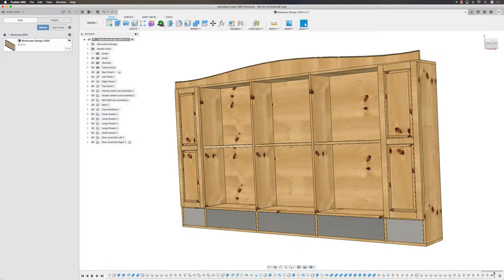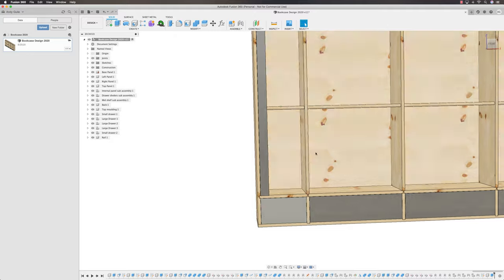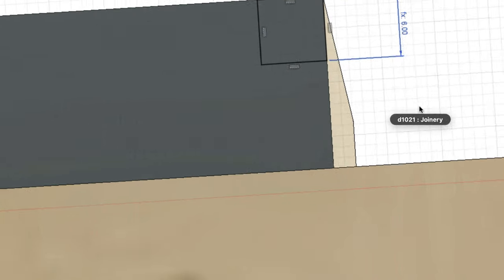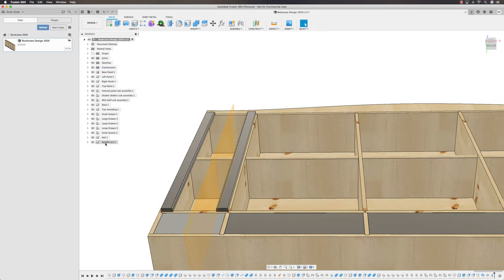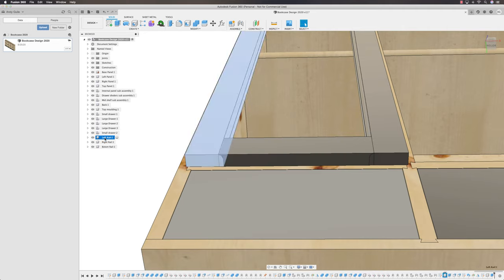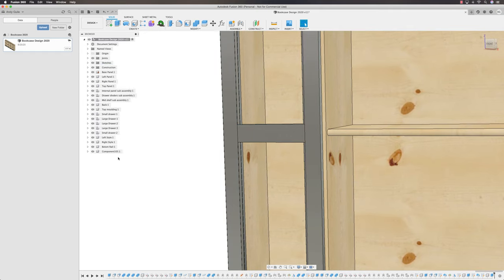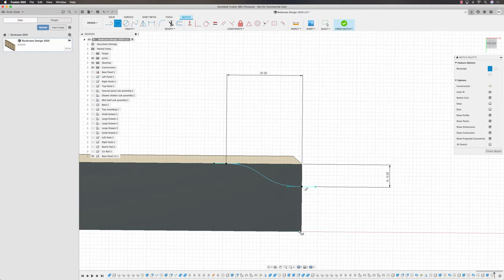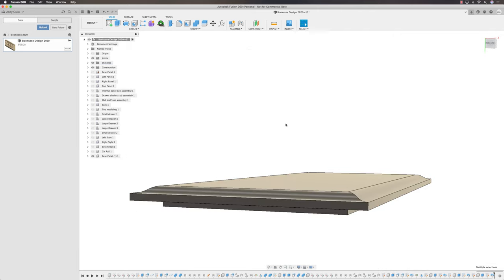Fusion 360 for Woodworkers - Lesson 12 - Raised Panel Door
I have started to get a lot of questions about how I use Fusion 360 to create my designs, my drawings and the rendered images.

In this mini-course, we are going to take an example of the bookcase you see at the back of my workshop and walk through the process mouse click by mouse click.

We will start by looking at how to get and license Fusion 360 using the hobby license (makes it free to use), we will then build up the design, create the exploded view, create the drawings, create the cut list and finally the photorealistic rendering.

• Creating a raised panel door

As always we are using parametric modelling so they re-size as the overall dimensions of our furniture changes.

The Woodgrafter is an online woodworking and educational service for woodworkers of all levels and capabilities. The Woodgrafter revolves around our online school and community

• Business plans
• Marketing
• Customer projects